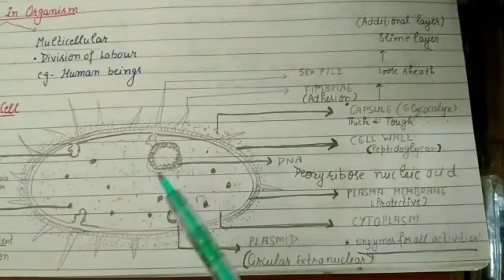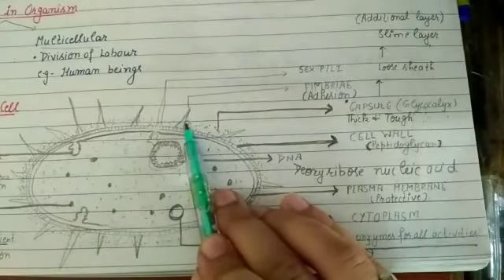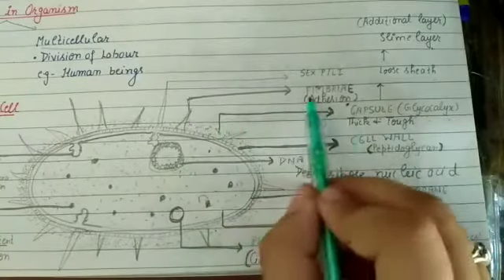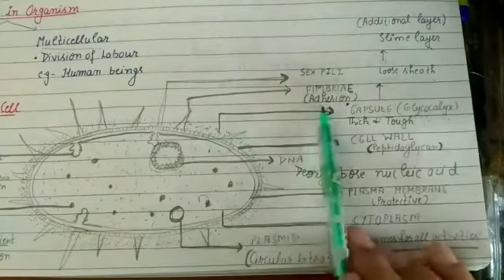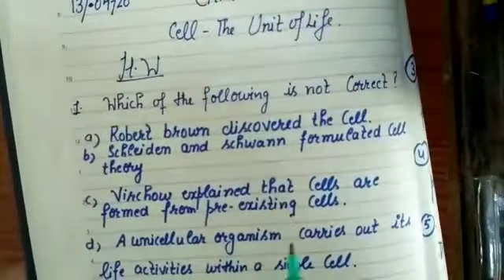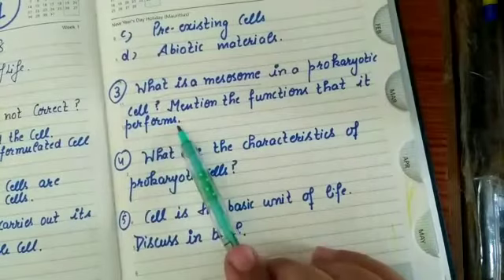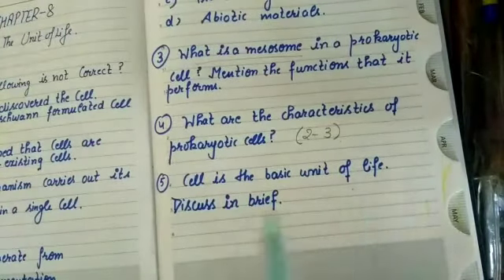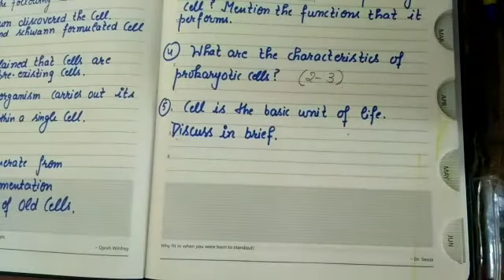Prokaryotic cell 2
Diagramatic explanation of prokaryotic cell
Chapter 8 - cell - the unit of life
Class XI biology